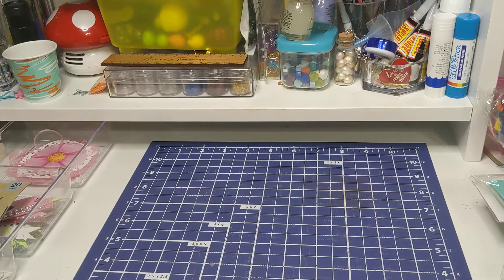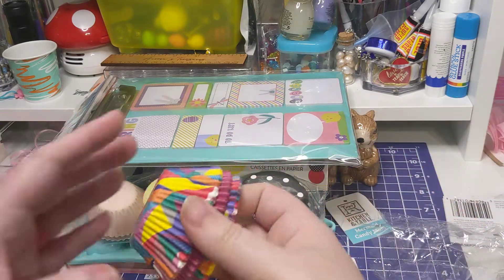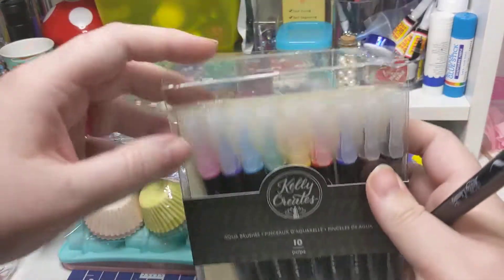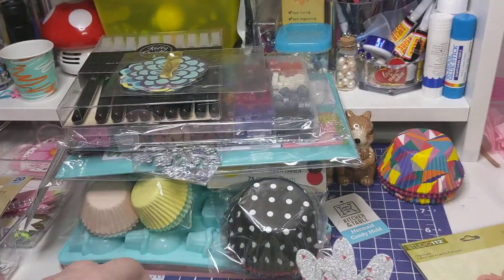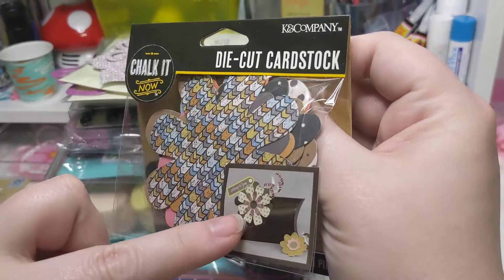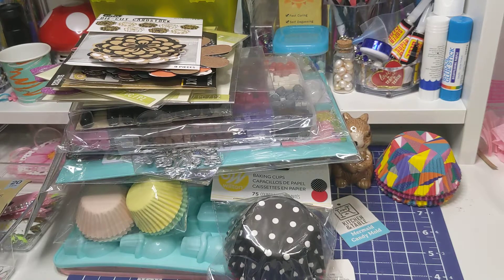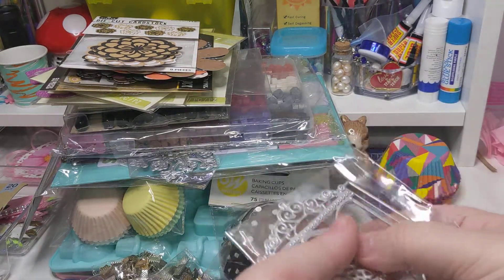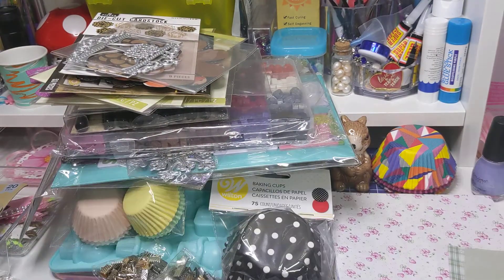Small Collective Haul | Aliexpress, Amazon, Peachy Cheap, and HEB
hey all just wanted to show some recent items I had come in as well as what I picked up from our local grocery store as a little haul. see all online items below:

Amazon Items:
Snowflake Die Cut 4 Piece Set

Wax Sealing Kit

Ali-express Items:
Jump Ring Set with Organizer

Metal Crimp Claps in 8mm 10mm and 13mm

Hourglass Metal Die Cut

70 Piece Origami Floral Papers

6x6 Paper Packs in Mystic Voyage, The Meaning of Love, and Violet Bloom

The video to the tutorial on how to make the ribbon tassels with the crimp clasps:
This is actually done by CRAFT PURGE apologies for getting her channel name wrong in the video!